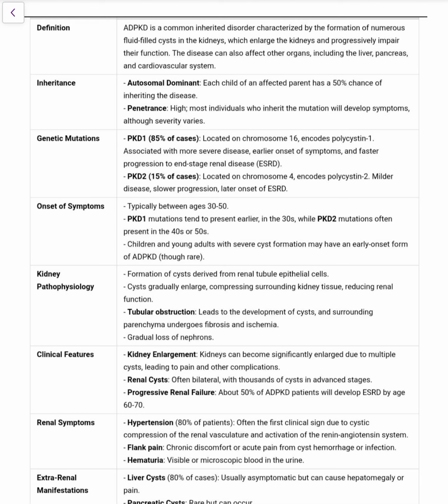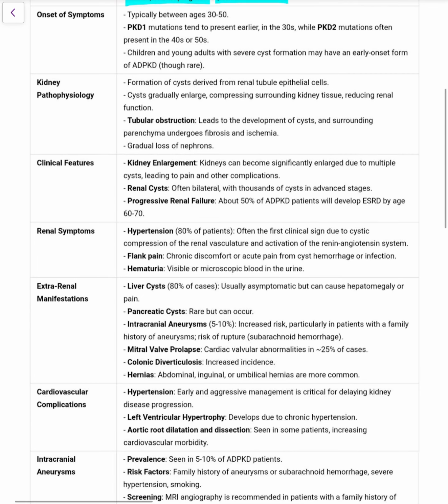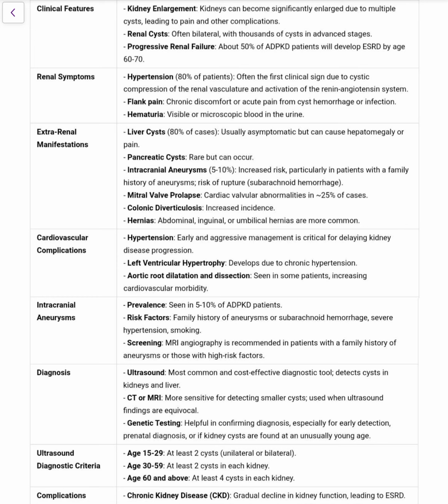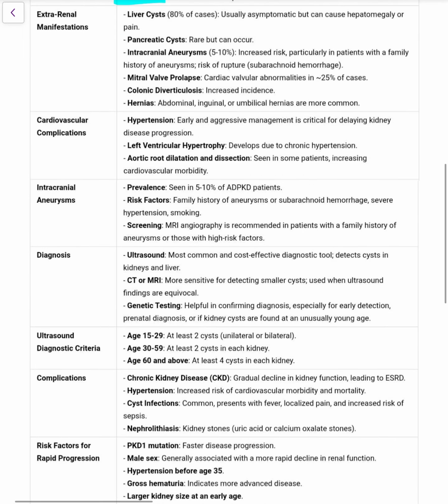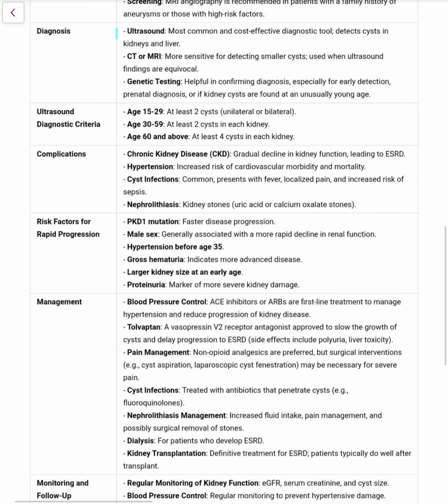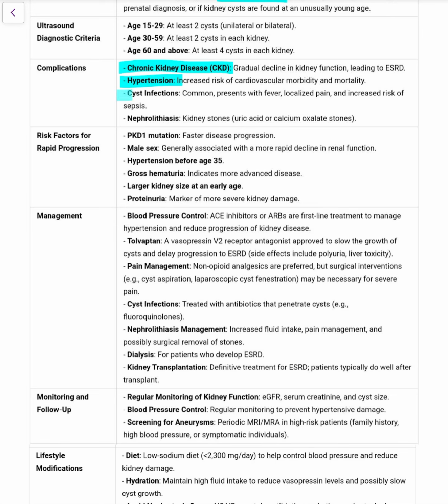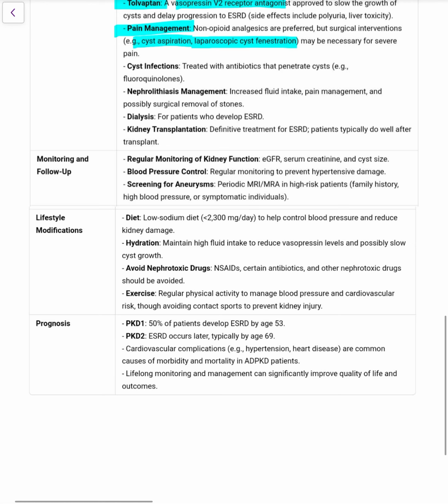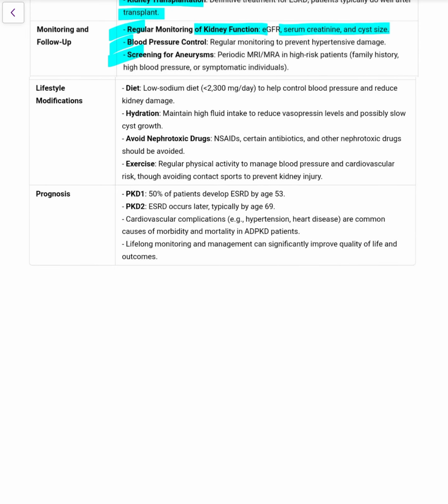Autosomal Dominant Polycystic Kidney Disease (ADPKD)